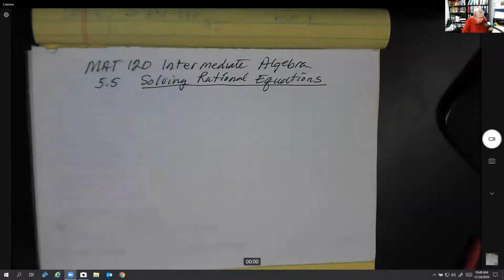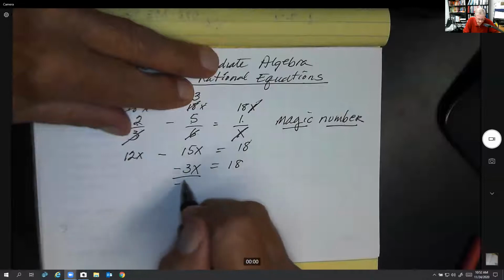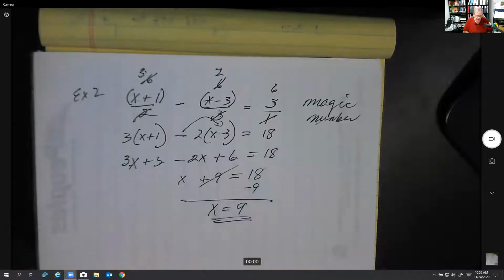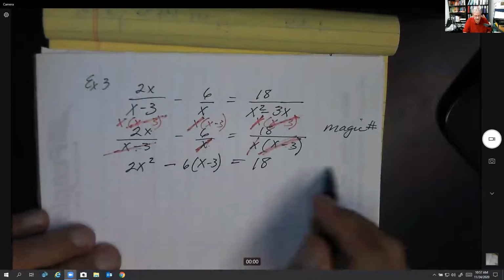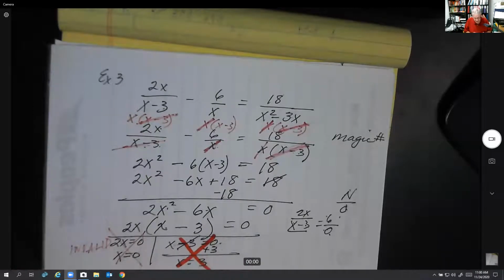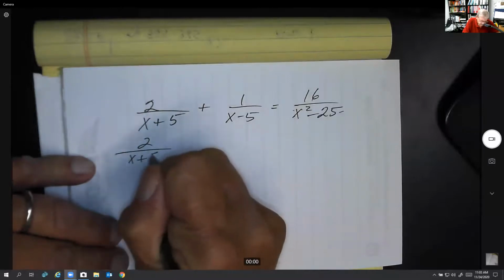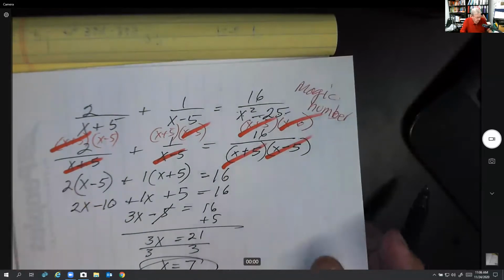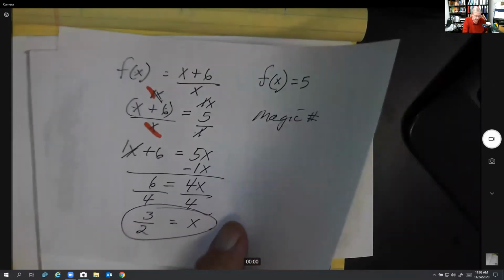MAT120 ZOOM 5 5